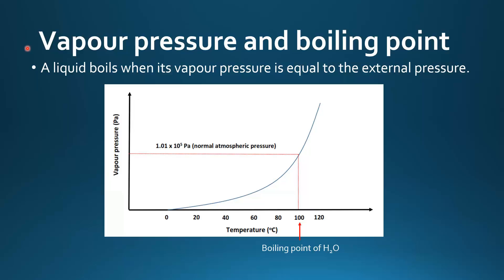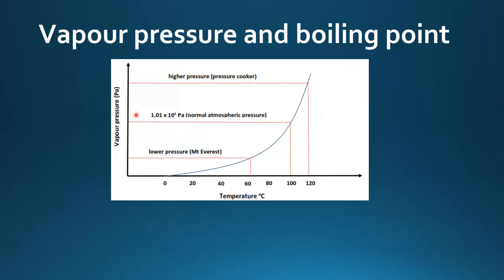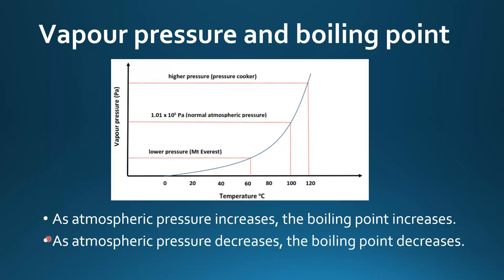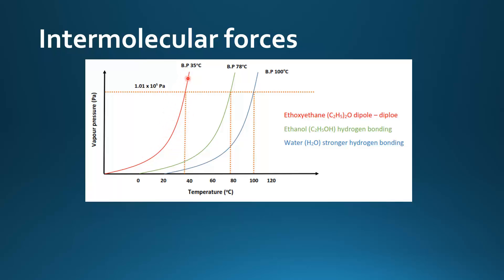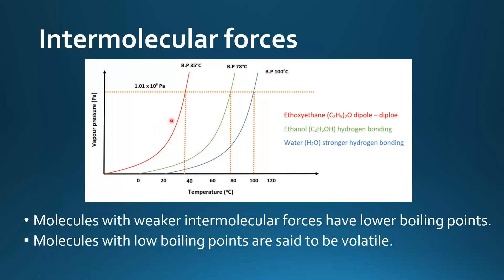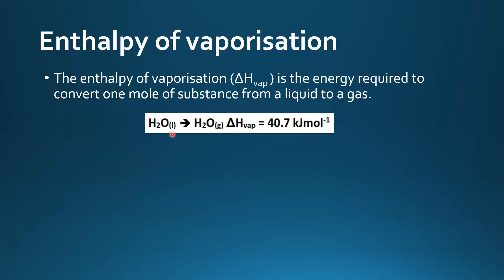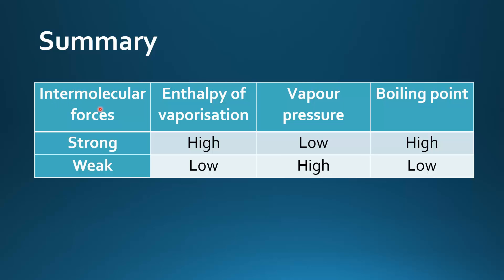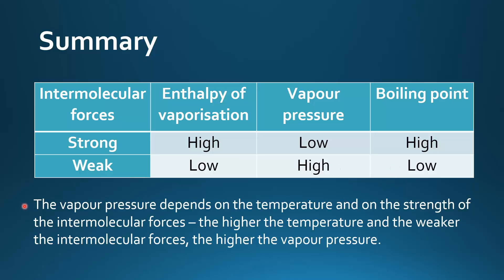17.1.3 Relationship between enthalpy of vaporization, boiling point and intermolecular forces.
17.1.3 State and explain the relationship between enthalpy of vaporization, boiling point and intermolecular forces.